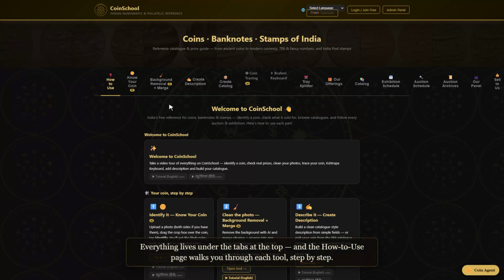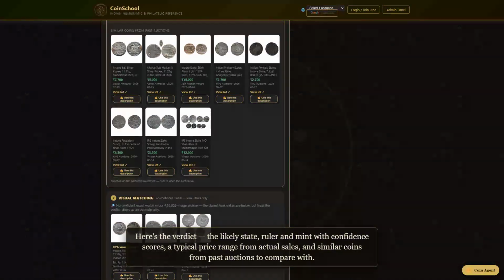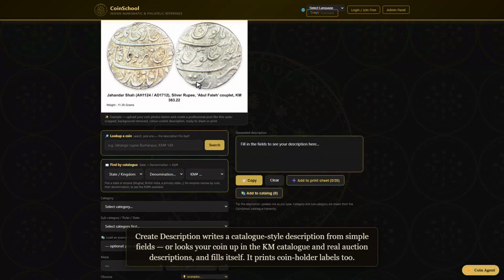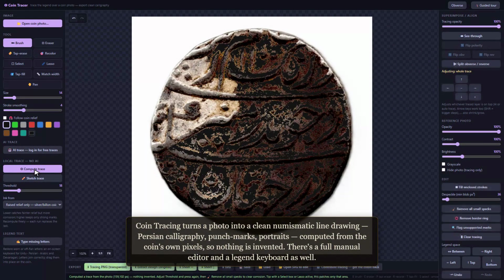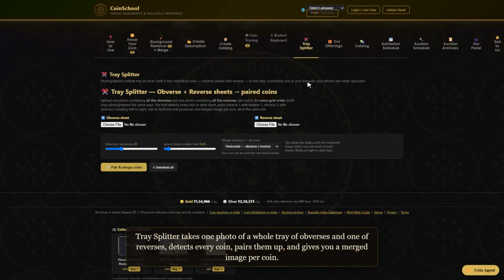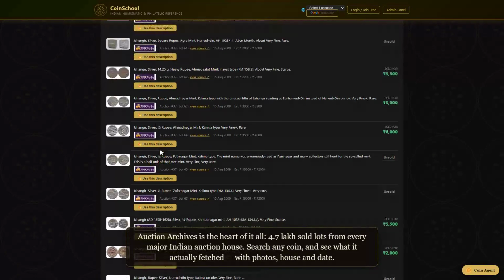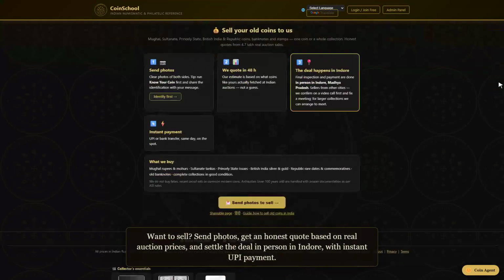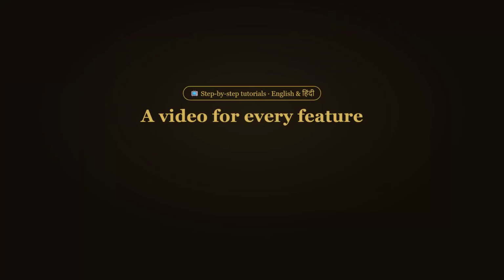Welcome to CoinSchool - English